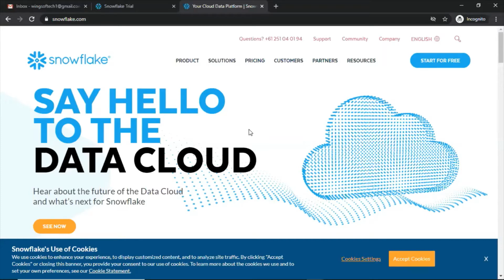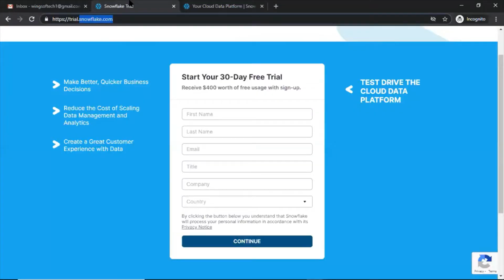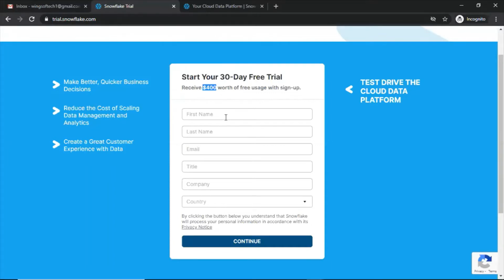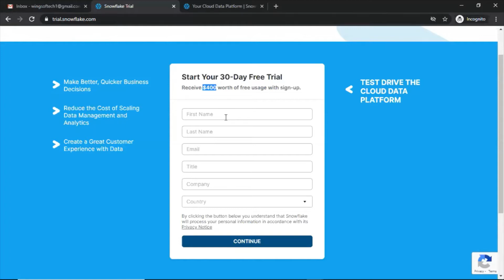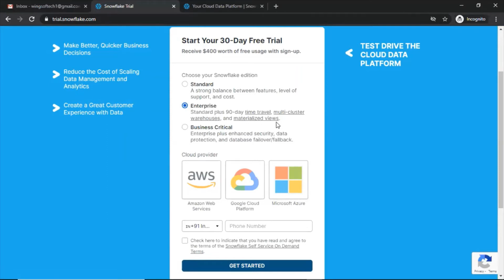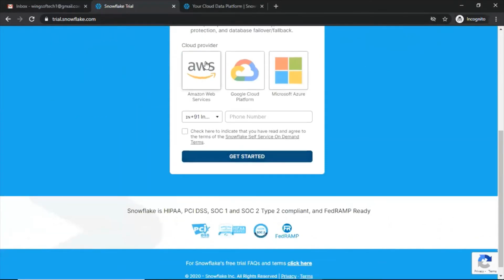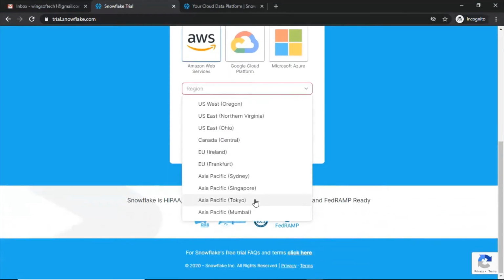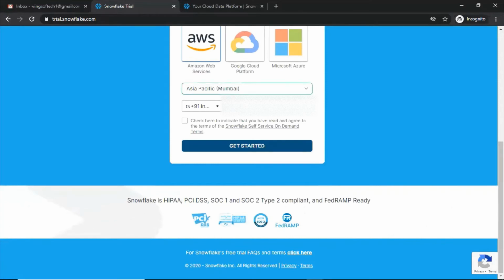Snowflake Cloud Free Account and How To Create It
This video will explains what is Snowflake Cloud Free Account and its limitations and we can we do with that account.
Finally video will show you how to create that account and walk through of the free account.